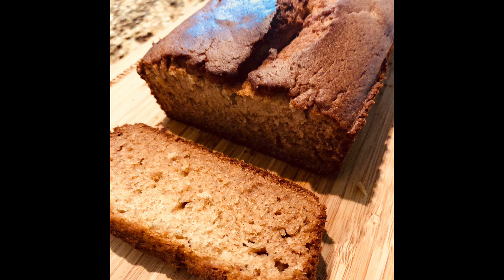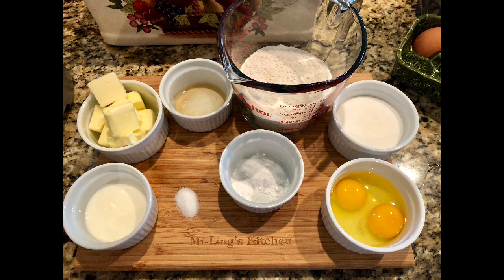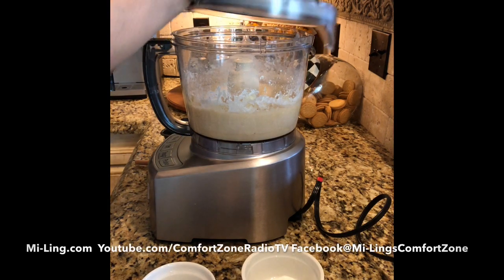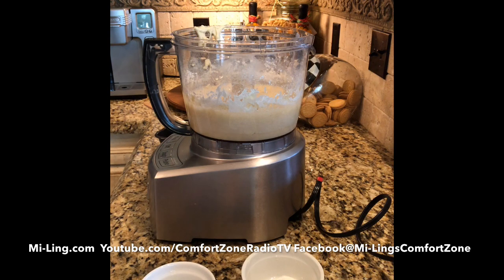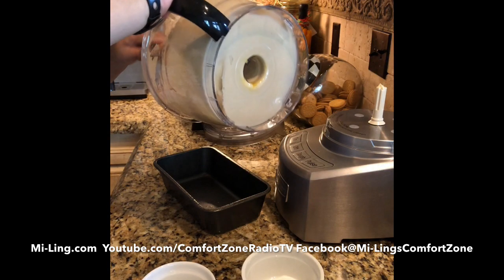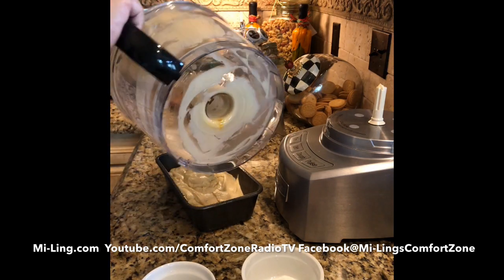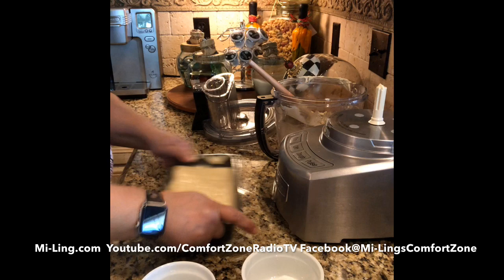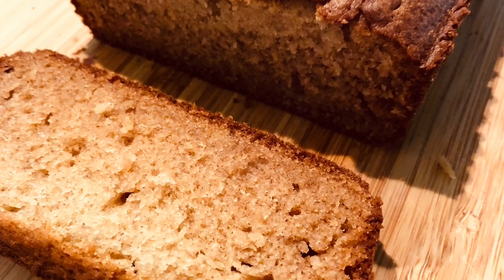Cooking with Mi- Ling - Quick & Easy Banana Bread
Quick & Easy Banana Bread